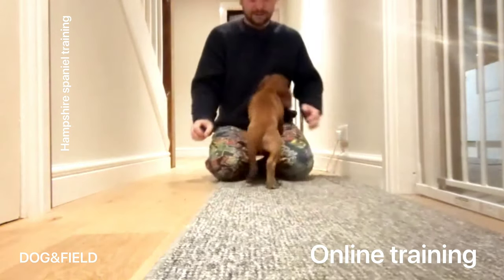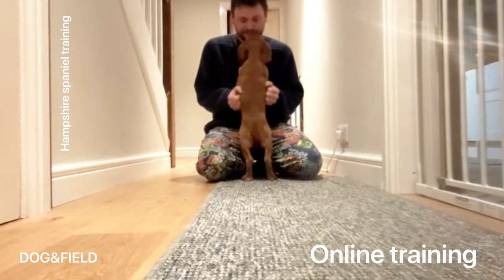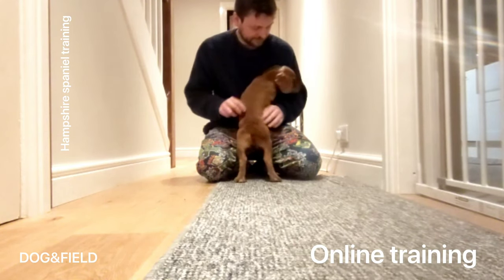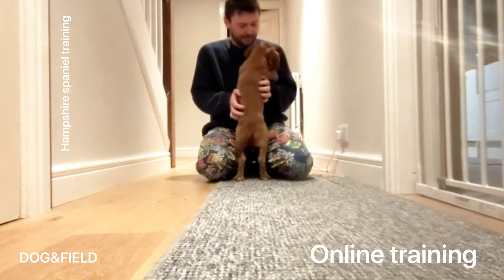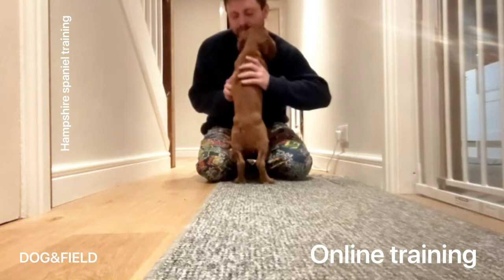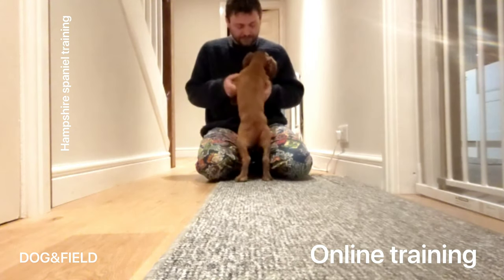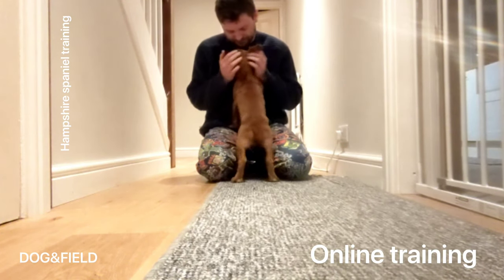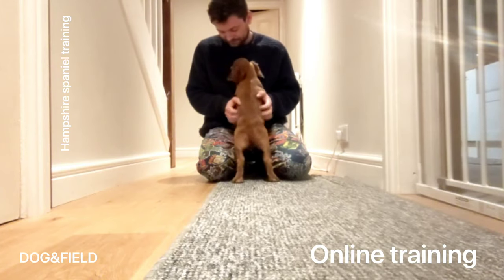Get your spaniel retrieving to hand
This is one of my online clients Ben who started with me five or six weeks ago. Training online is not the easiest but this video shows you can get good results that allow us to move forwards to bigger things  further down the line.